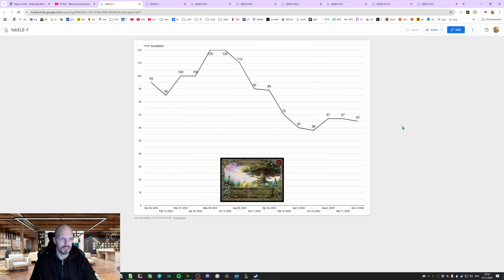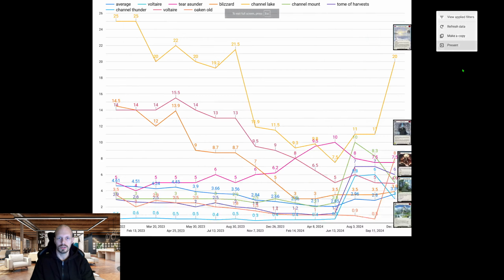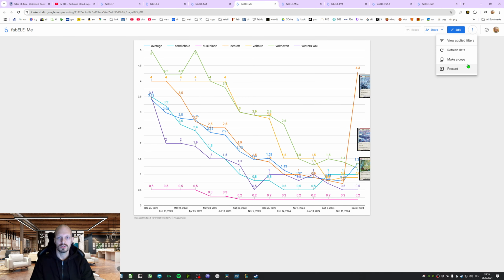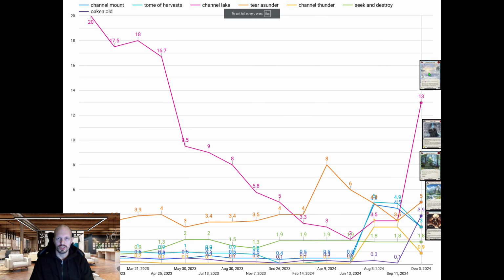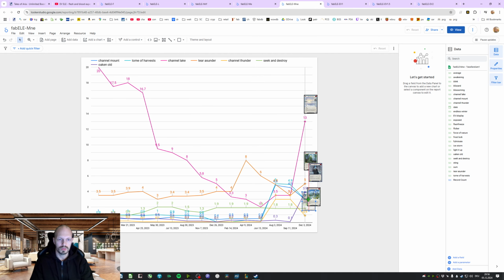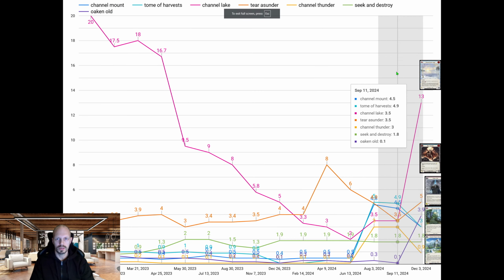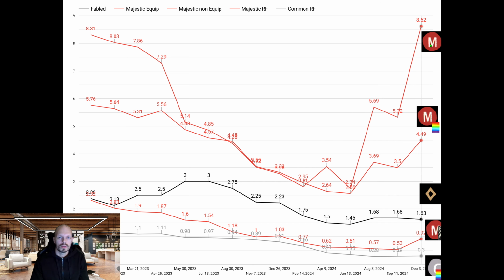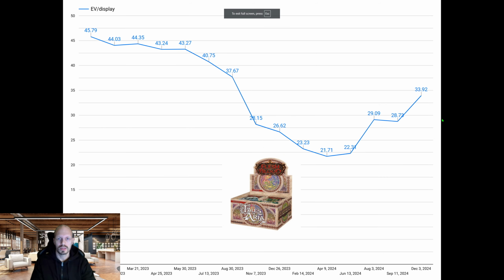EV ELE - flesh and blood expected value TALES OF ARIA unlimited fabtcg 12/2024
🛒 here is my main inventory for sale: FaB single-cards on cardmarket

✌️ in this video i have taken the cardmarket-low prices and calculated the value for a booster box. using pullrates which i collected from different sources in the net talking about fab tcg.

💎 THANX to the patreons: FaB Bobby, Jeroen, Ulek, NotThisGuyAgain, Kuba Khorne Immortal, Andreas R., Ryan Wolfe, Dominic Blasius, Sebastian Weber, ypsilon, kfaut; I_dis

❤️ i hope you like the video and have a good time as well as it gives some valuable thoughts.

collecting cards since 1990, selling since 2001, i am mainly focusing on flesh and blood right now.